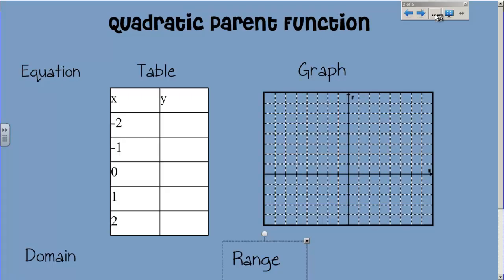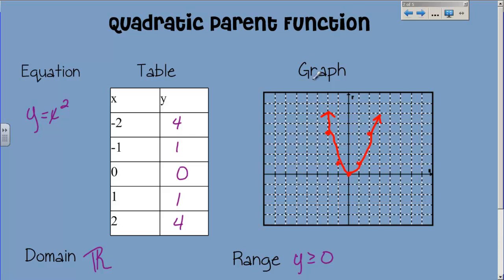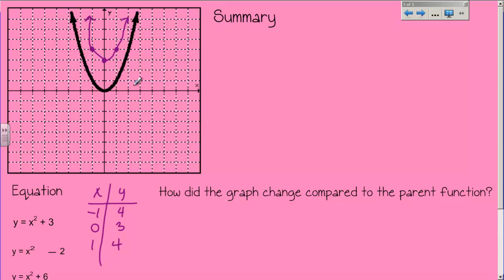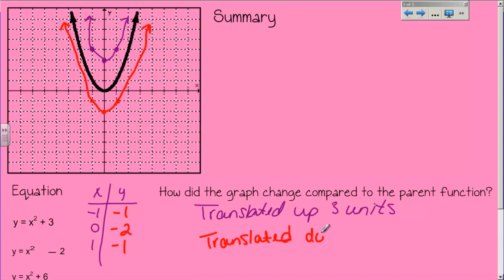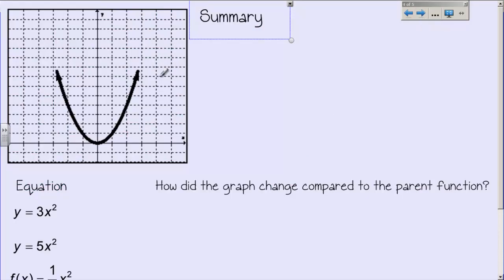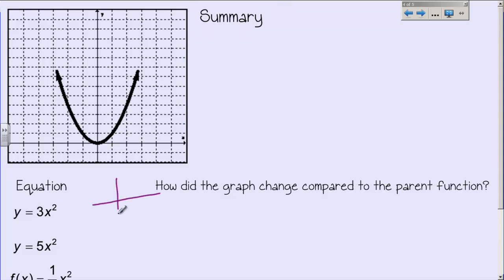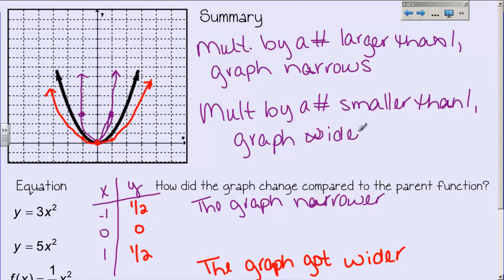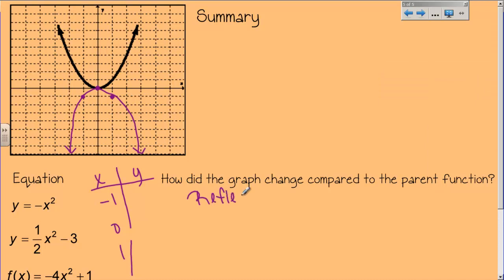Transformations of Quadratics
Transformations of Quadratic Functions